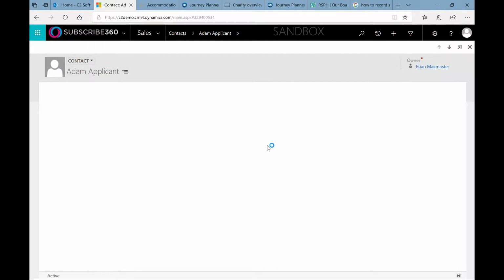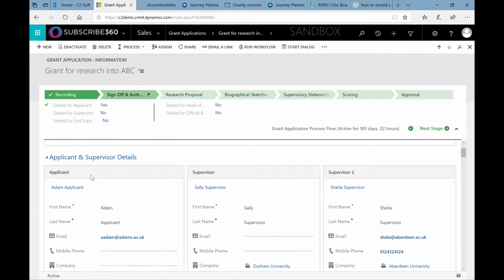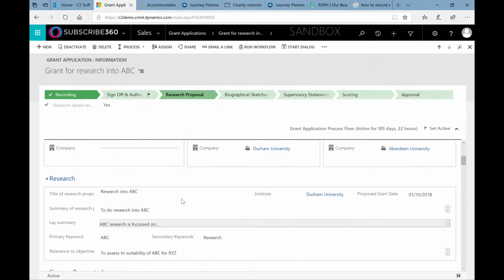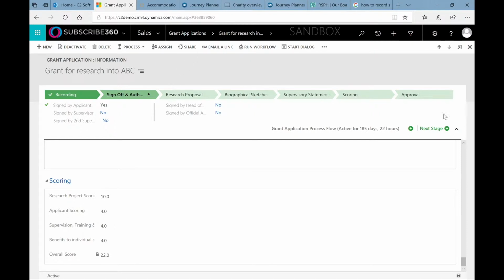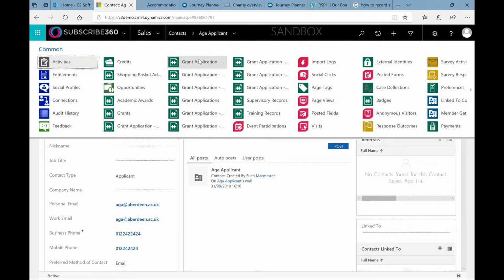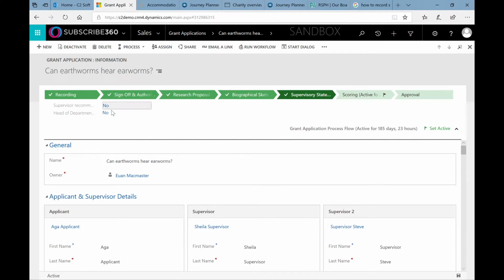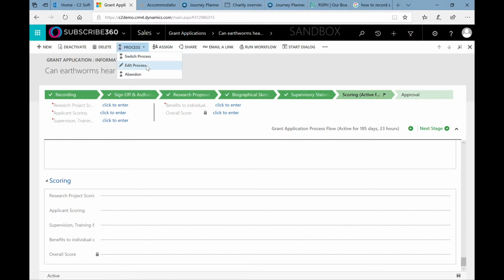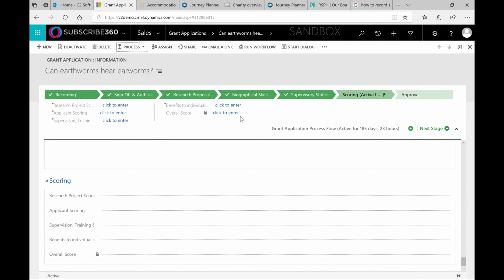Application approval stages